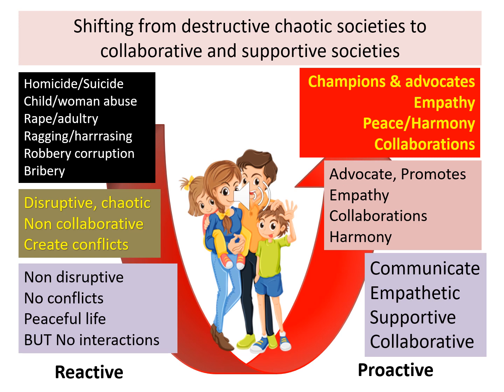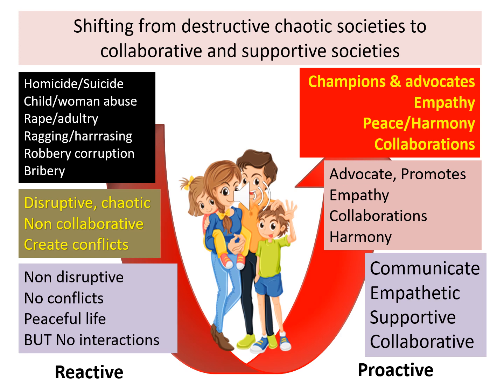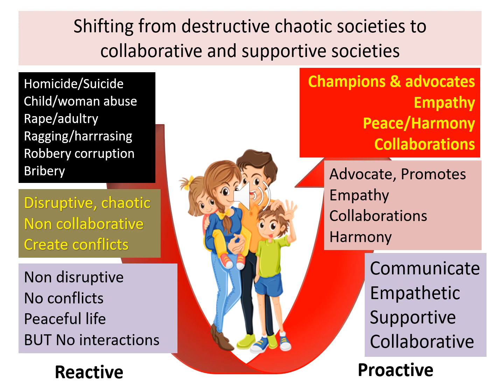1 Intrdocutions 01 2023